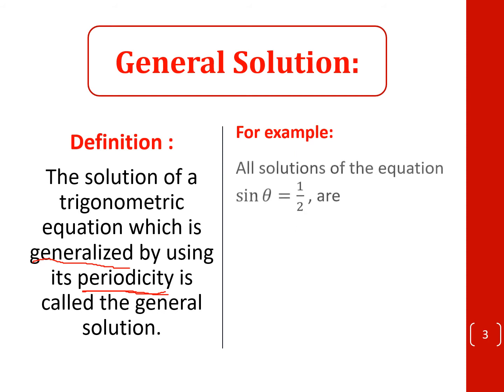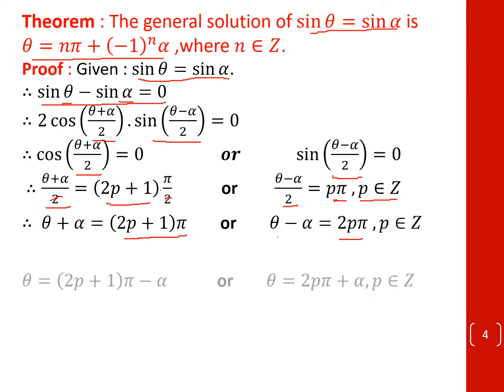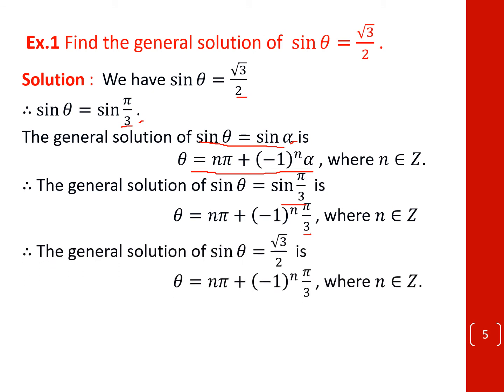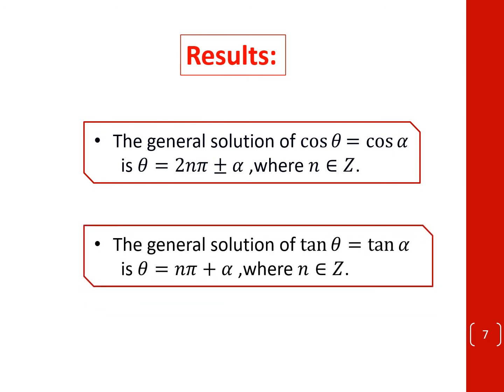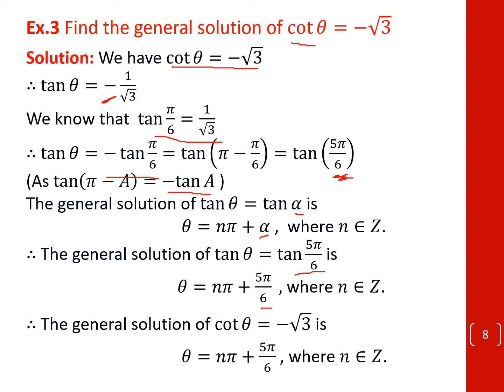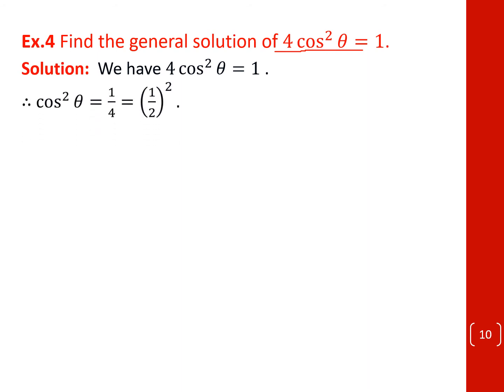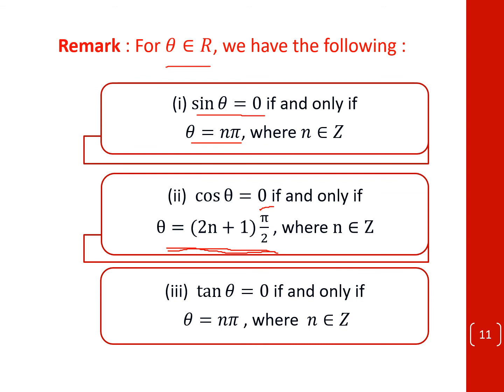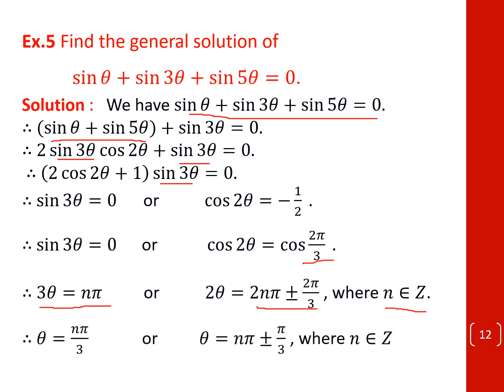Trigonometric Function Part II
Mrs. Madhubala Kute GES's H.A.L. Junior College, Ozar Mig. In this video , I have explained General Solution & its examples .